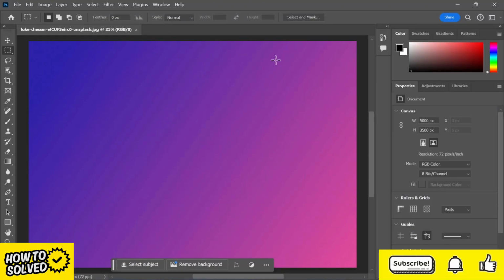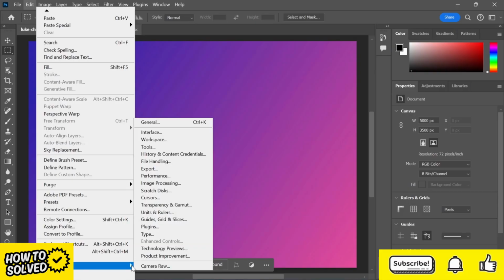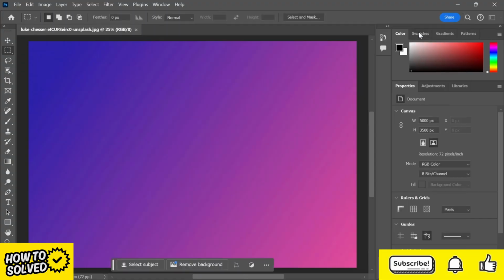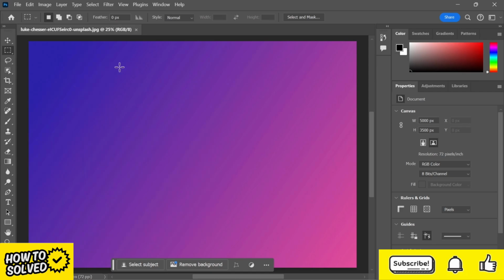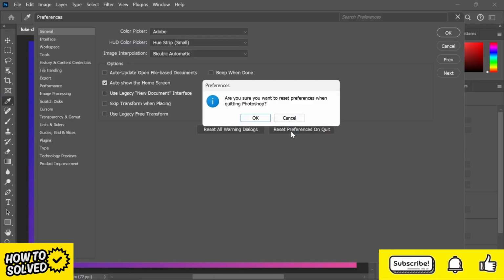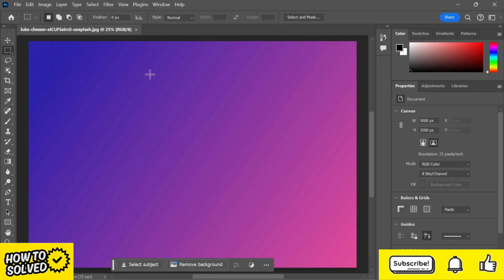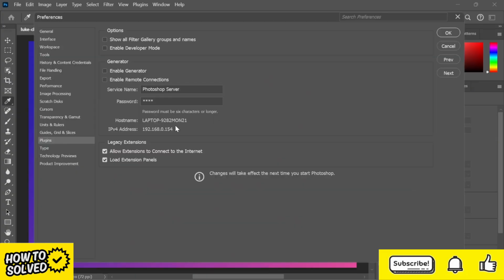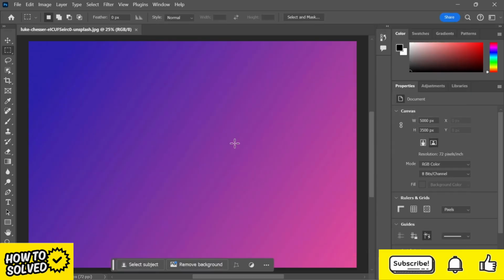[Easy Fix] Export As Not Working in Photoshop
In this video I will show you how to [Easy Fix] Export As Not Working in Photoshop